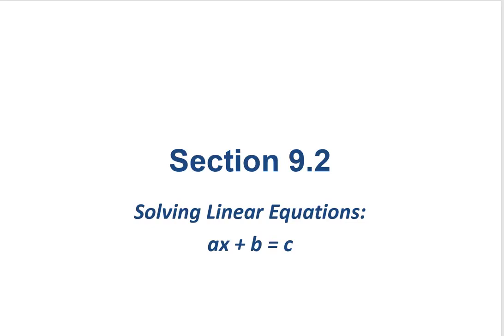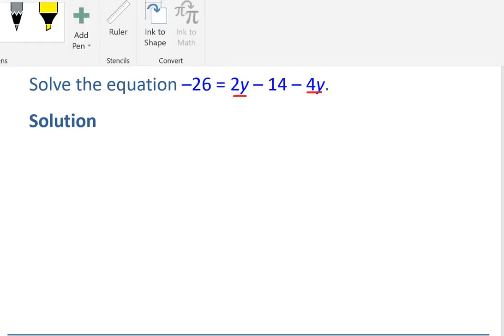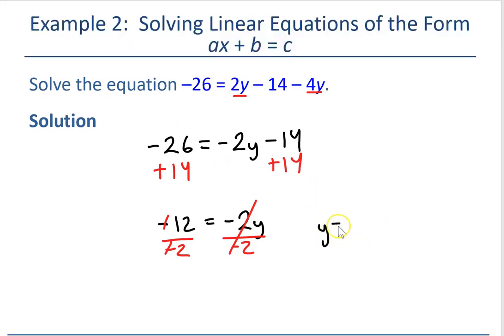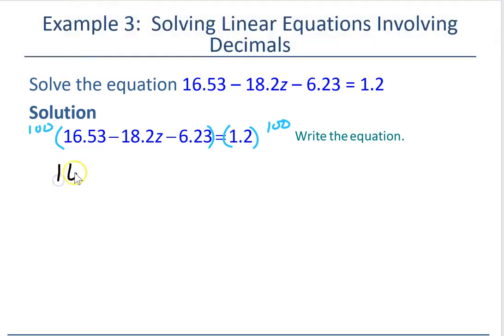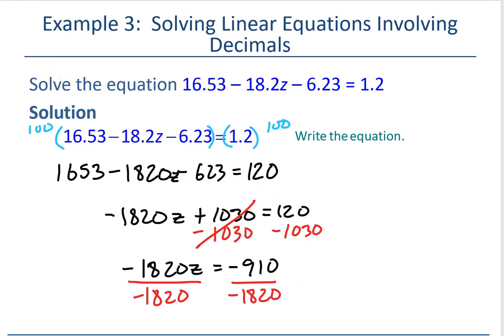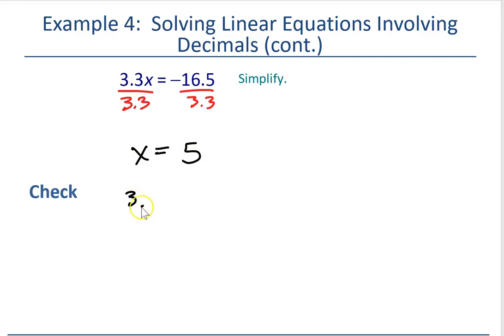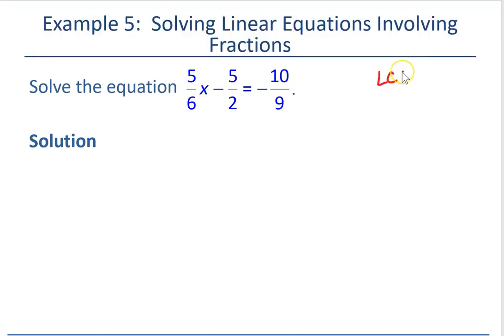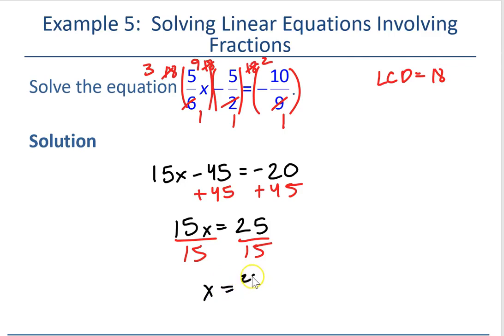9.2 Solving Linear Equations ax+b=c